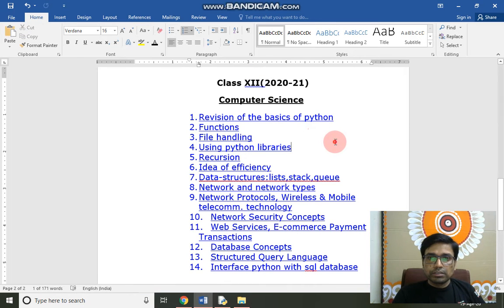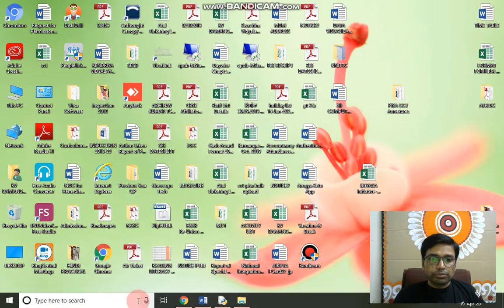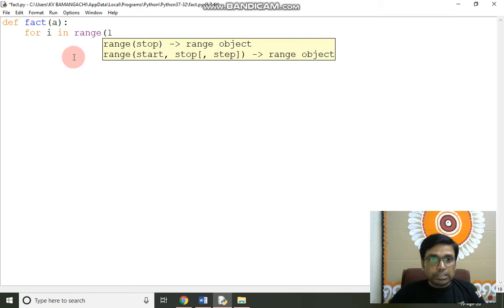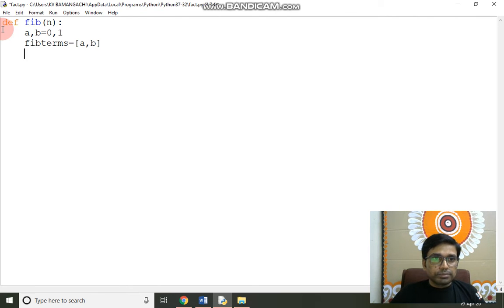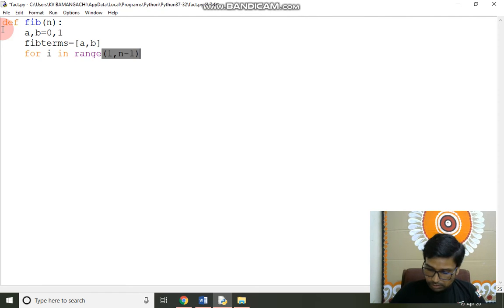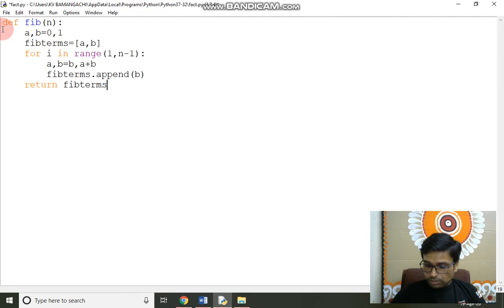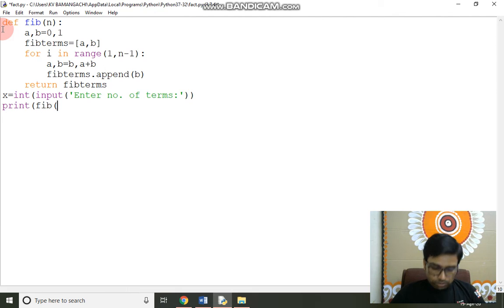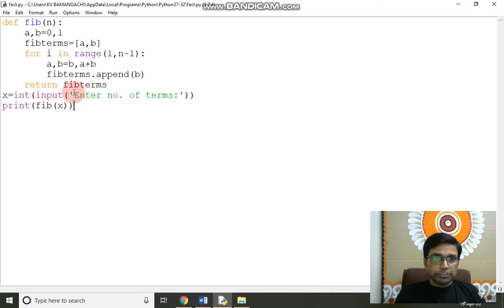Recursion using Python - XII Computer Science